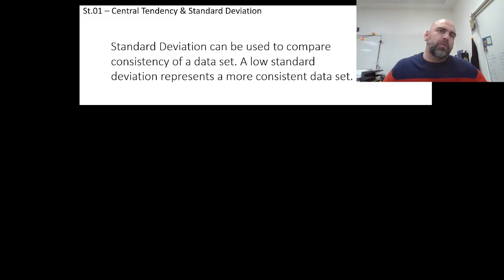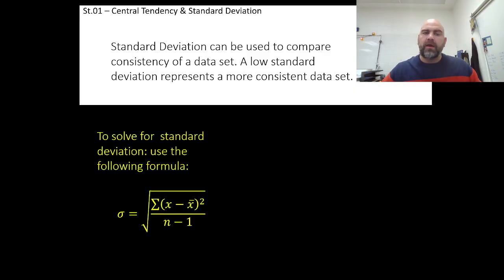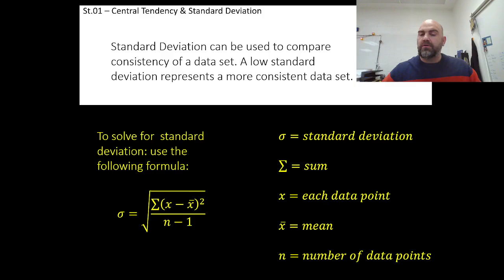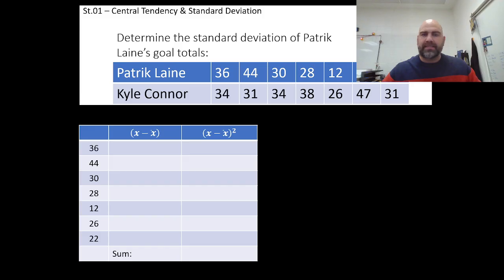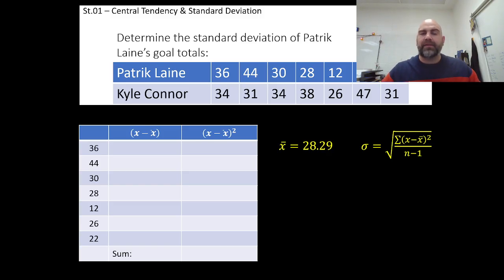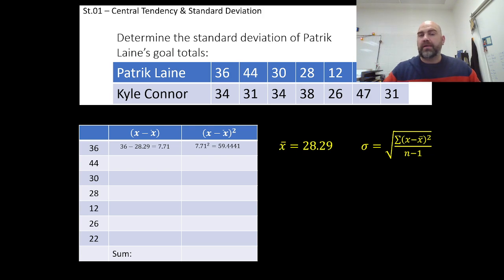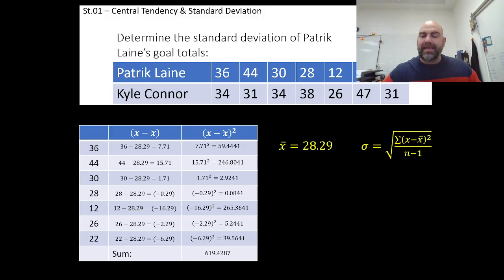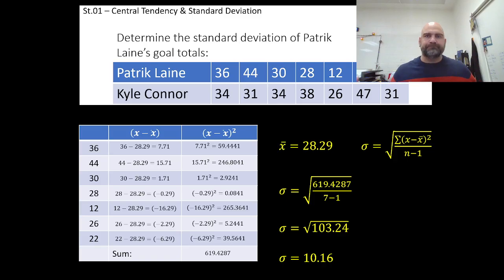Solving for Standard Deviation Using The Formula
Standard Deviation is a statistical measurement that describes how tight a data set is.

We can use the standard deviation formula to calculate it. This formula takes a while to go through, depending on the number of data points.